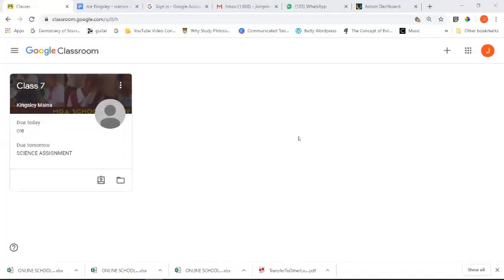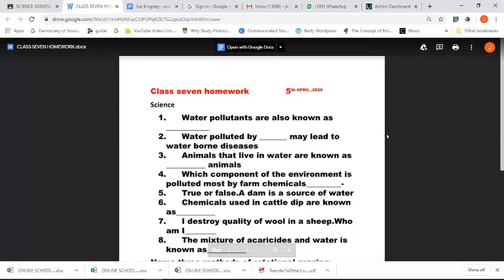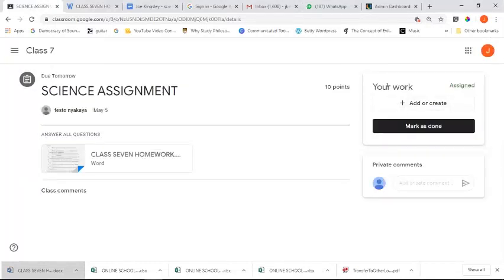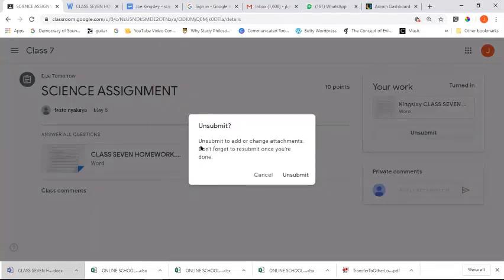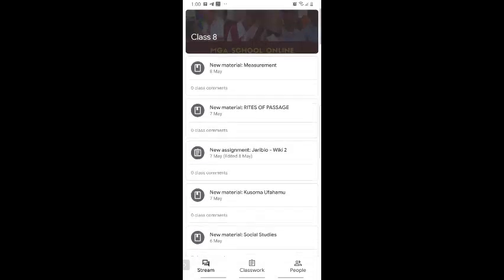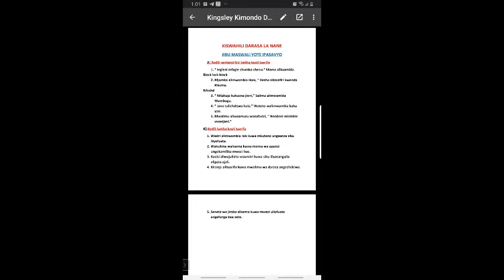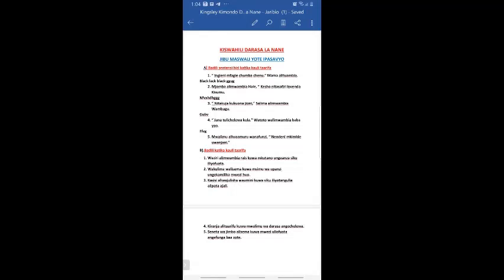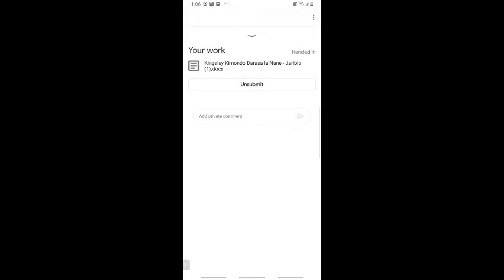How to Submit Assignments on Google Classroom ‐ MGA Schools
Hey there,
We want to thank you for checking this video out, it deals with using a computer (laptop or desktop) to submit an assignment on Google Classroom.
Via Laptop: 1:00- 5:30
Via Phone: 5:31- 12:16